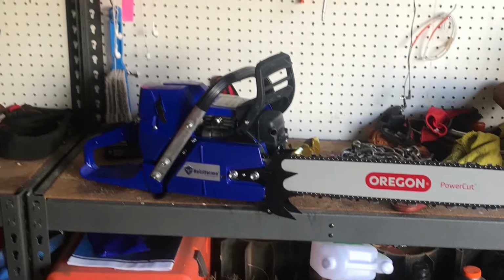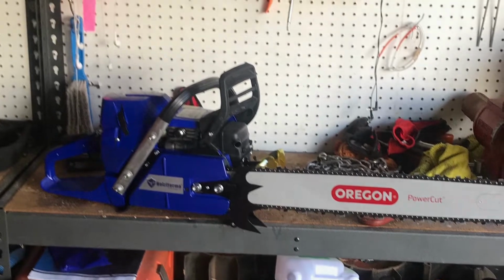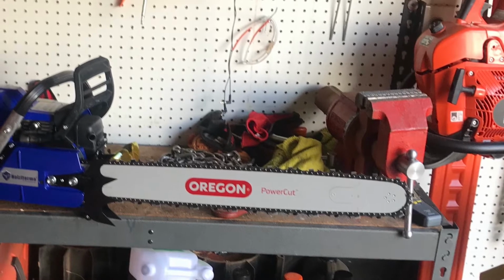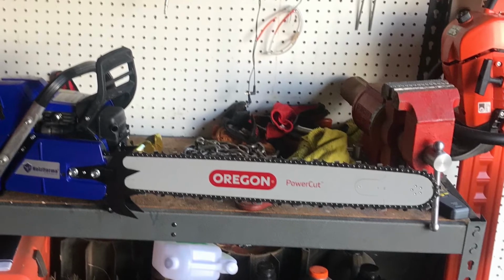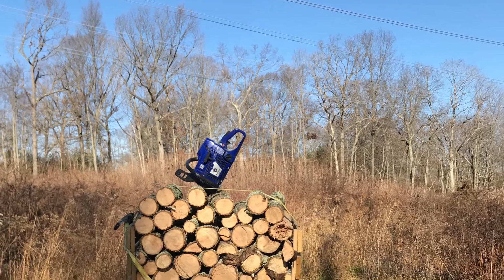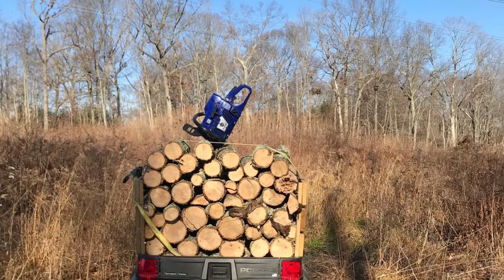Holtzforma G372xp review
3rd tank of gas and still running strong.